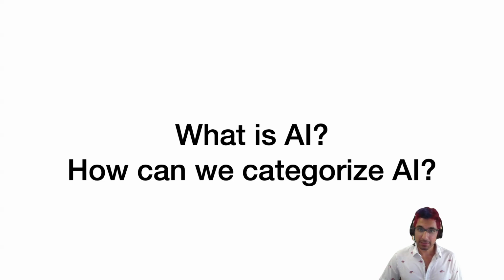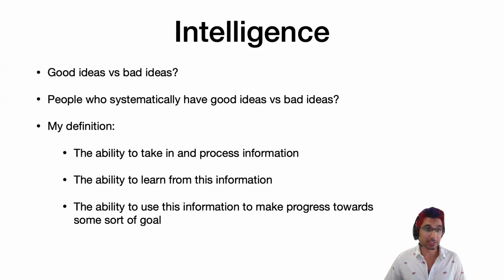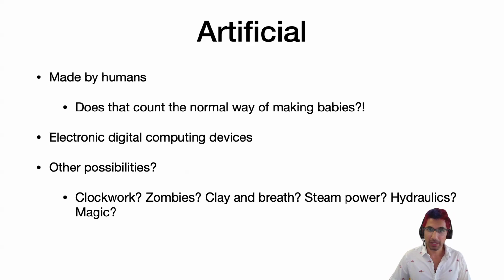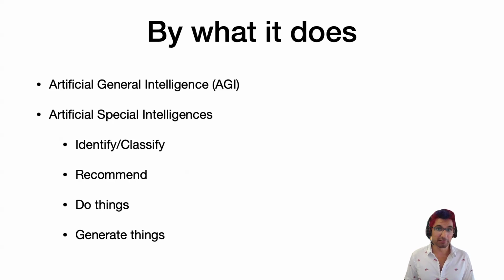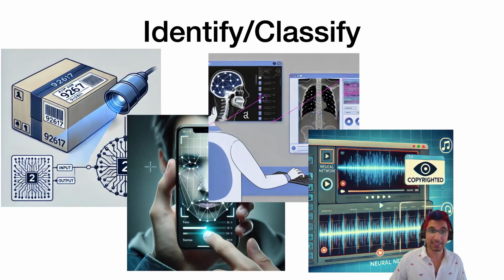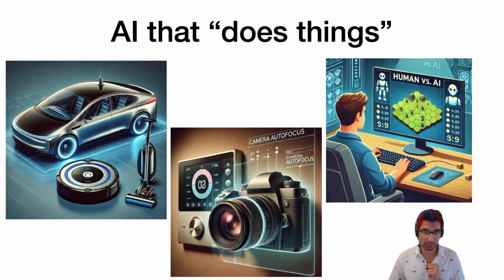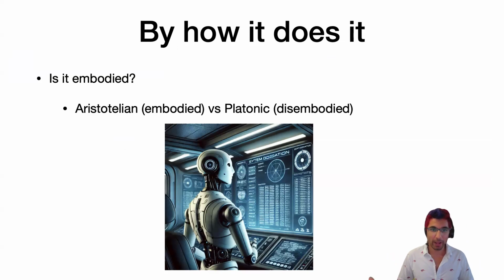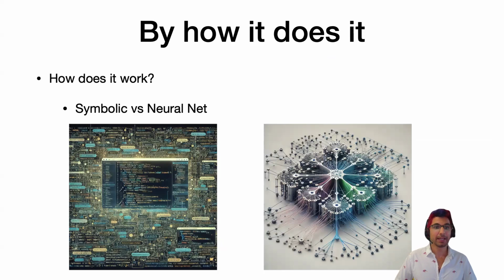AI Literacy - Lecture 1: Types of AI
The full text of Alan Turing's paper "Computing Machinery and Intelligence" can be found in many places; here is my discussion of it